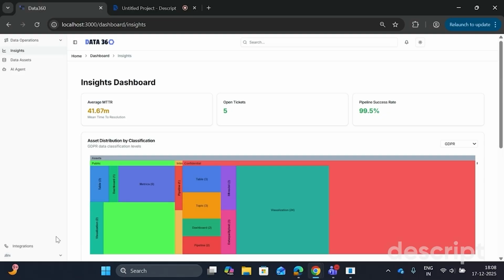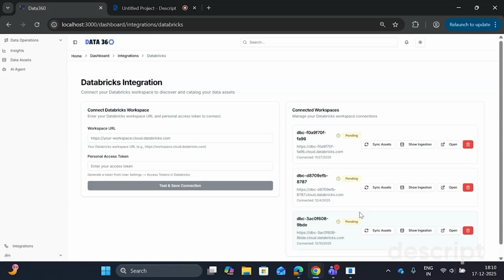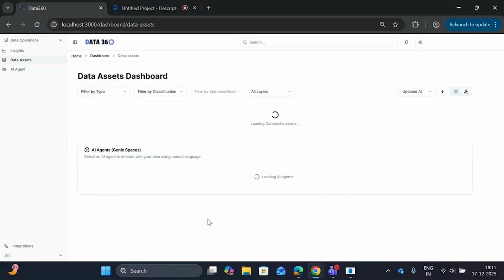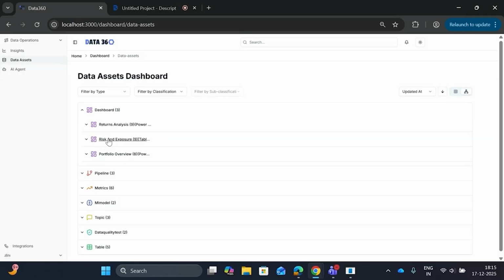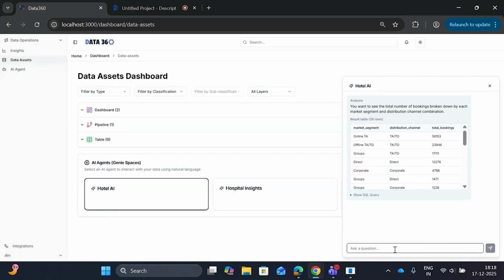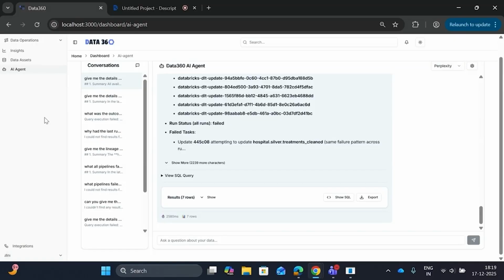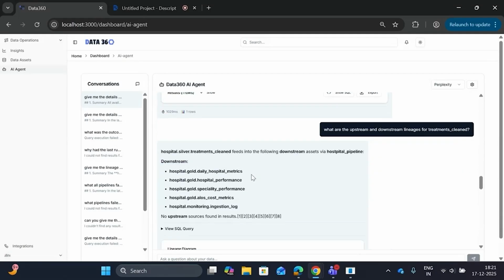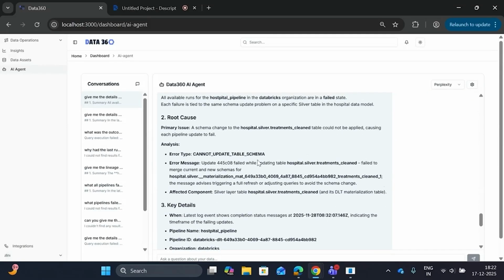Data360: The Enterprise Data Intelligence Platform for Databricks & Beyond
Data360 is a production-grade enterprise data intelligence platform that unifies fragmented data knowledge into a single operational view. It aggregates metadata from Databricks Unity Catalog, legacy systems, and future sources into a unified catalog, eliminating everyday data bottlenecks and significantly reducing reliance on IT.

The platform features deep Databricks integration, including Unity Catalog synchronization, automatic Bronze-Silver-Gold classification, Delta Live Tables pipeline visualization with data quality metrics, and embedded Lakeview Dashboards. Users can monitor pipelines, trace lineage, and interact with dashboards directly within Data360, with seamless handoffs to Databricks AI/BI Genie for conversational analytics.

With AI agents that translate natural language into SQL and insights, Data360 enables true self-service data access. Column-level lineage, impact analysis, persona-based views, and production-grade security help teams answer critical data questions in seconds—reducing IT dependency by 70–80% and redefining modern data operations.

 Ready to modernize your data operations?